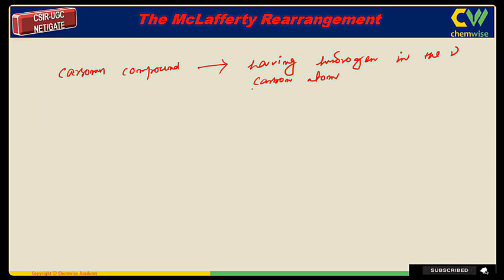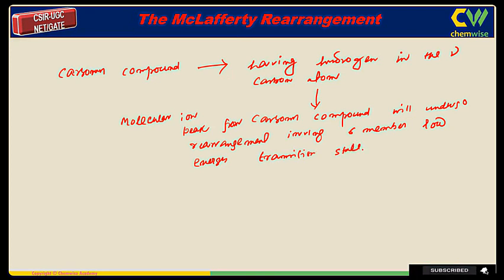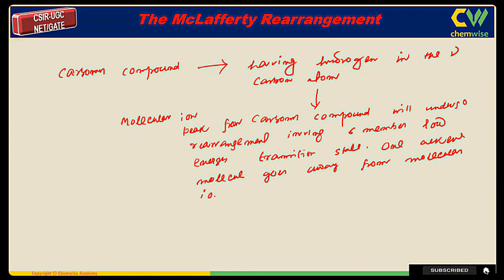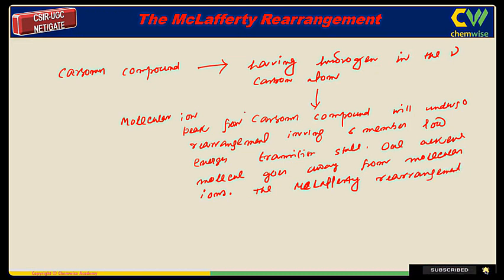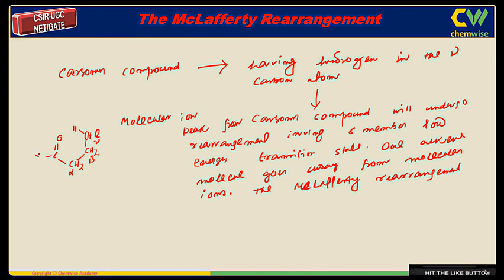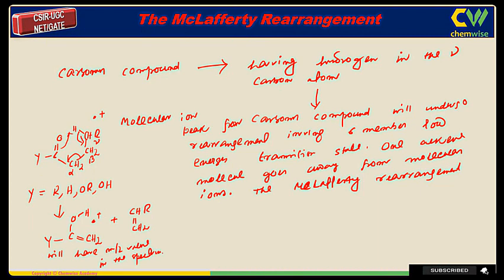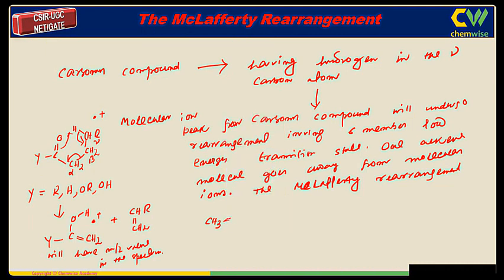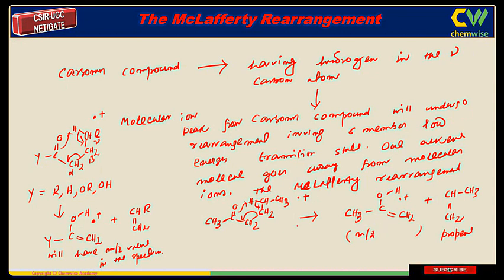The McLafferty Rerrangement